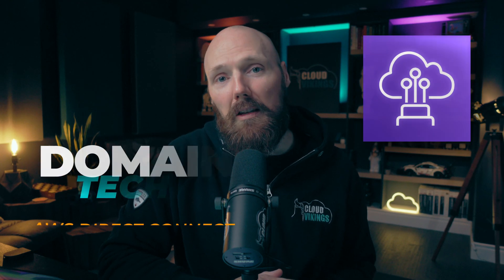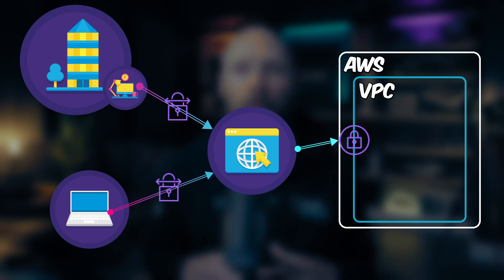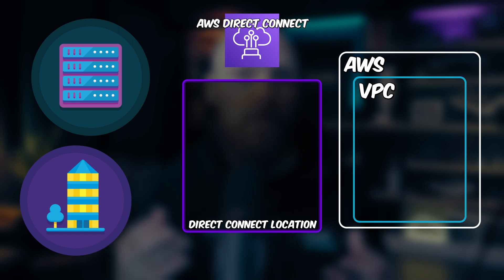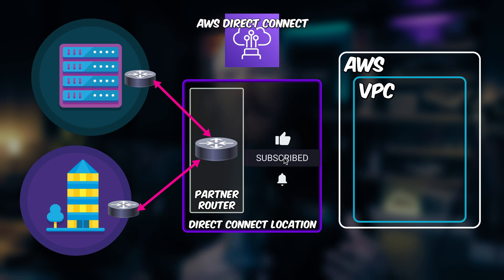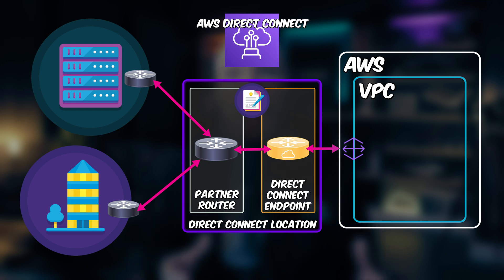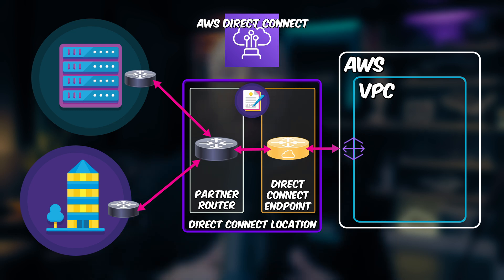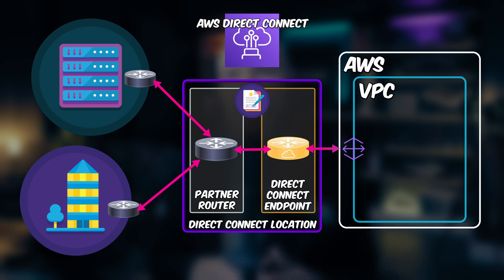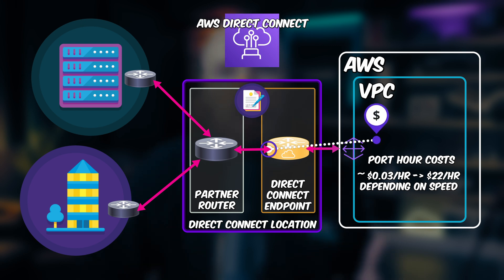Introduction to AWS Direct Connect for Beginners!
How do you connect your office or datacenter locations to AWS?

In this video, we look at the AWS Direct Connect service. AWS Direct Connect provides us options to use private dedicated network links between our office and/or datacenter locations to AWS.

We explore some of the benefits of AWS Direct Connect and how this network connection is established at a high-level, and discuss some of the cost factors involved.

If you're interested in learning more about AWS or are after quality AWS training, check out for full AWS exam courses and hands-on lab environments!

Keep that learning voyage going!